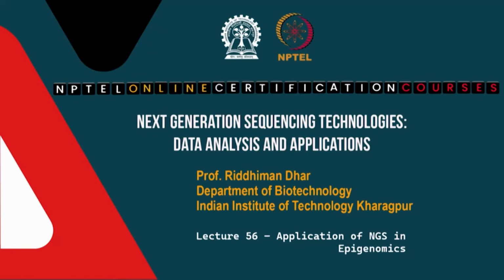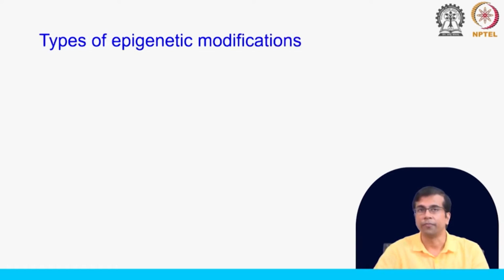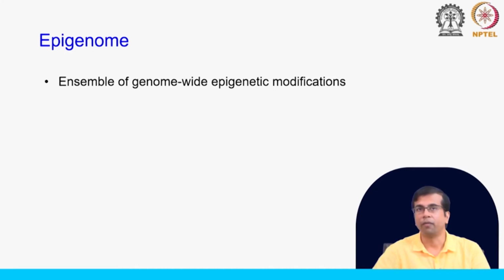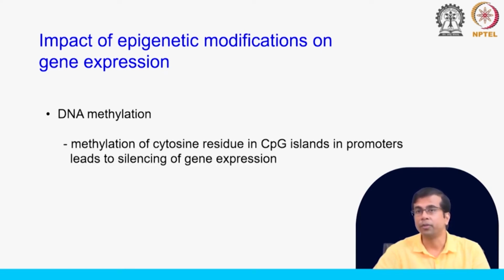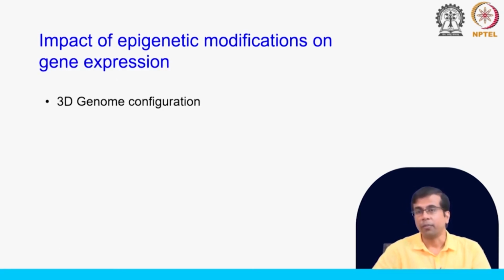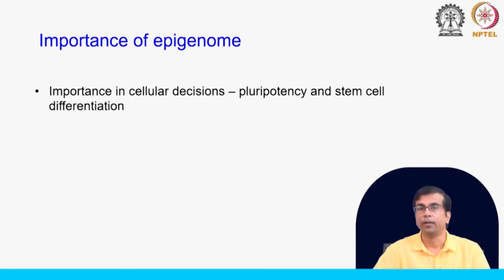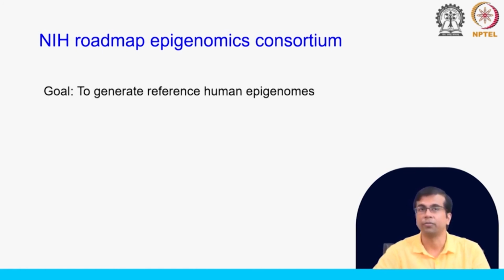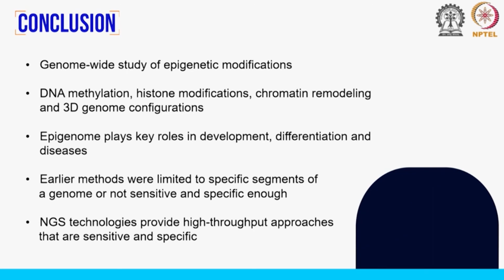Applications of NGS in Epigenomics